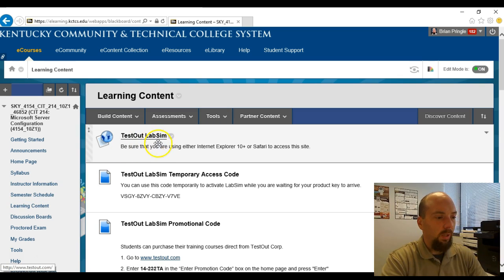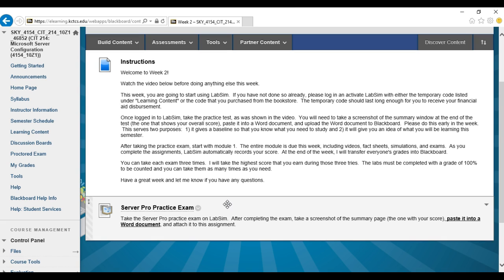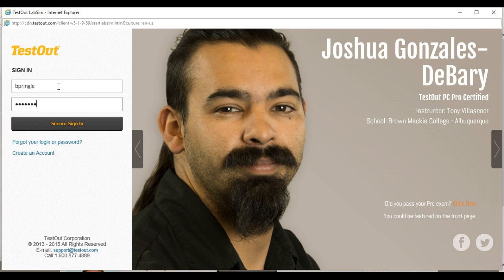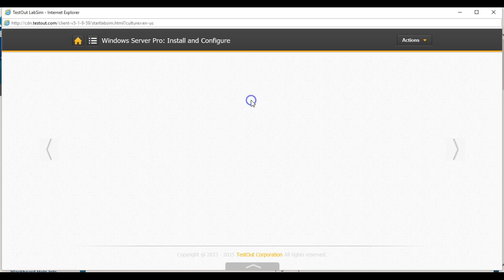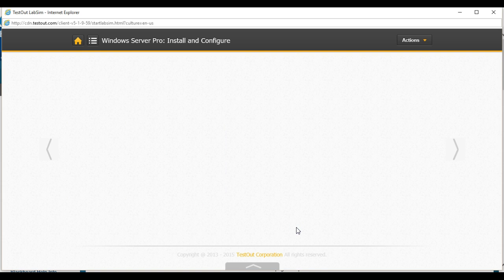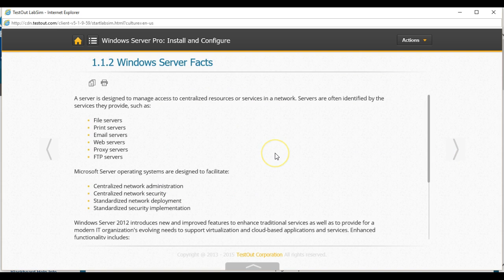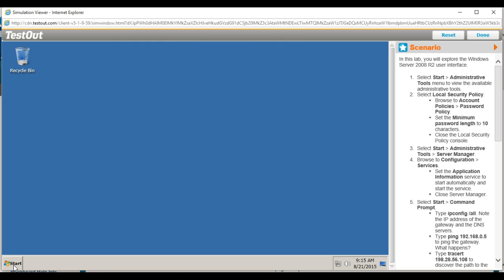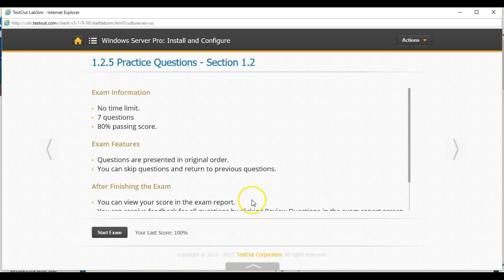CIT 214 - Microsoft Server Administration - Introduction to LabSim